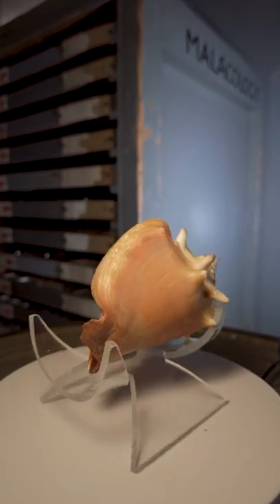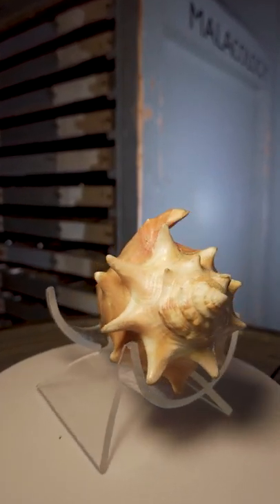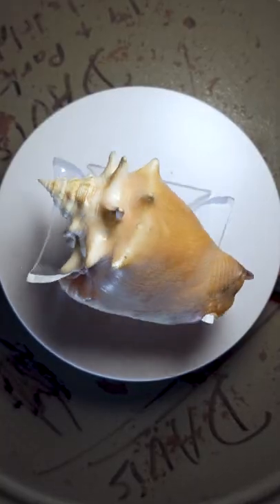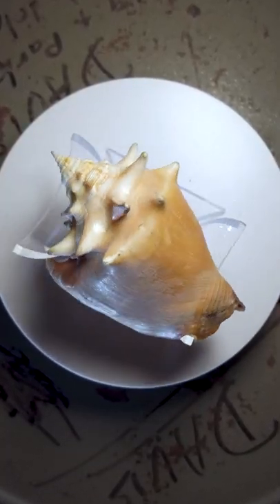Florida Fighting Conch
Florida Fighting Conch: Strombus alatus Gmelin, 1791